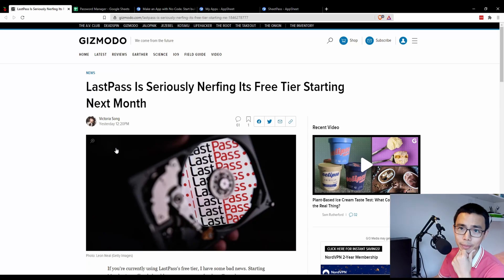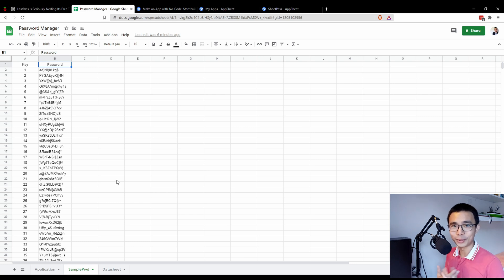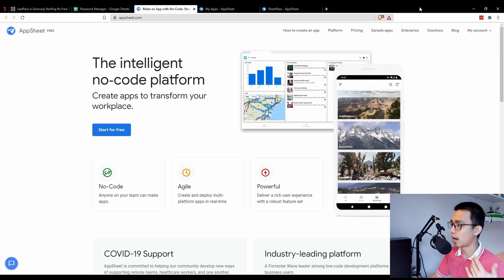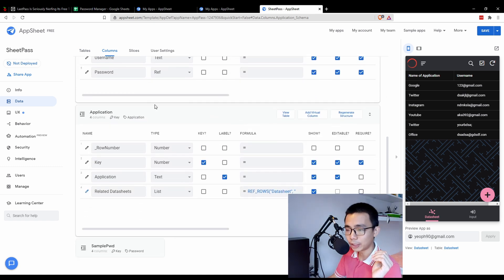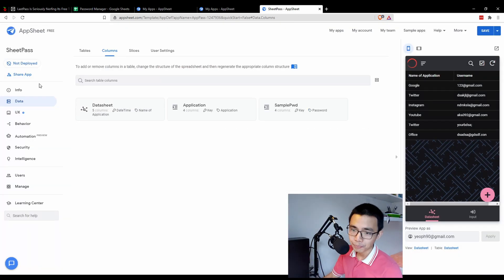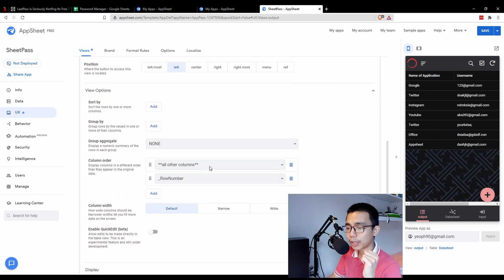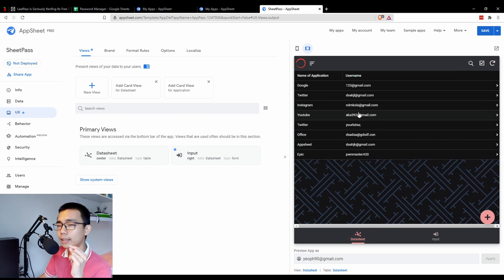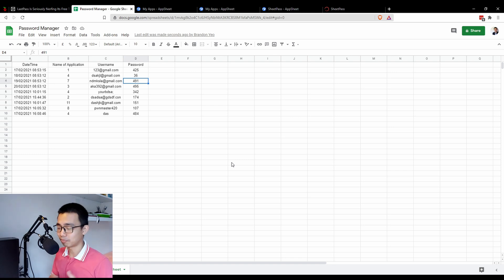Forget LastPass, Build your own Password Manager with AppSheet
Yesterday LastPass release a notification that user on the free tier will not longer be able to use the app on all device and can only choose between mobile or desktop, as a long time user myself, I am a bit surprised by the decision and thinking what alternative I have to move my password to. Thus, this video.

With that,  I still think LastPass is a great application and I do not endorse the use of this app to securely store your password. There's a reason password manager exist and they hire proper cyber security engineer to protect your privacy. I personally would not be moving to Appsheet for my personal password manager.

I am also not paid by appsheet in anyway.

This is more of a fun activity I did after lunch before I ate too much, and I feel this as a great entry point of the application of a simple app builder such as Appsheet. Also why I am calling it SheetPass. Please don't actually use it for anything important.

If someone from LastPass is watching this, I am more than willing to do a explanation on why this is a bad idea but I will need some help from your company on the points I wanted to communicate.

Please also tweet this video to them so I can get their support :)